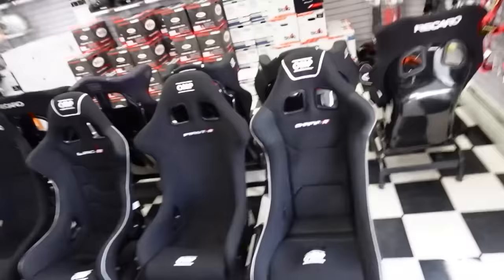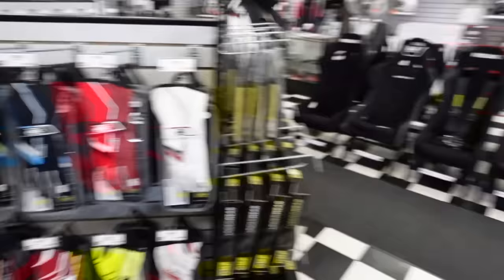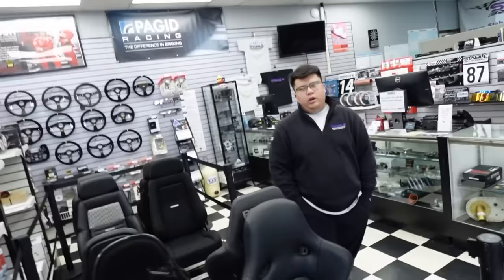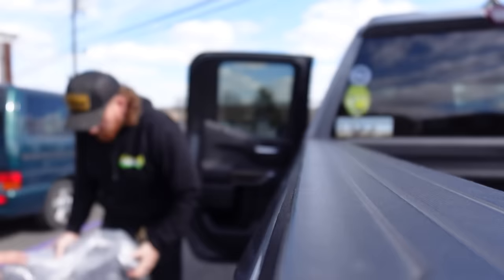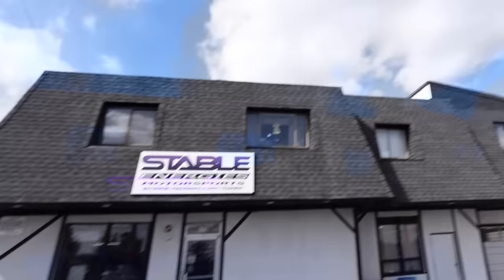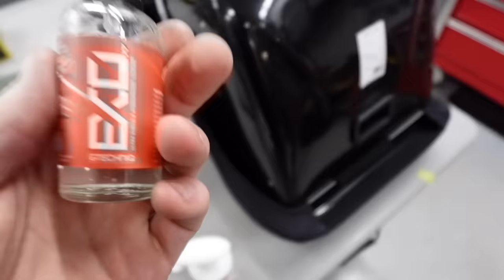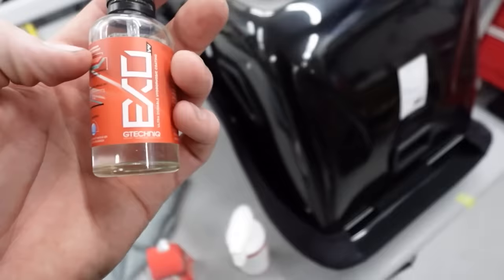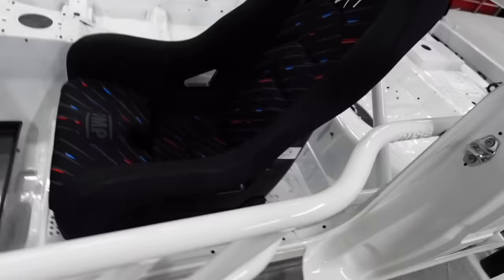Major Upgrades For my E46 Pro Drift Car!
Massive thanks to Stable energies for the support on the pro car!

Come see us at the LZ world tour this weekend in California!